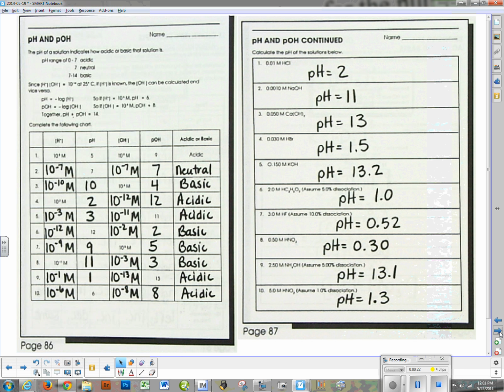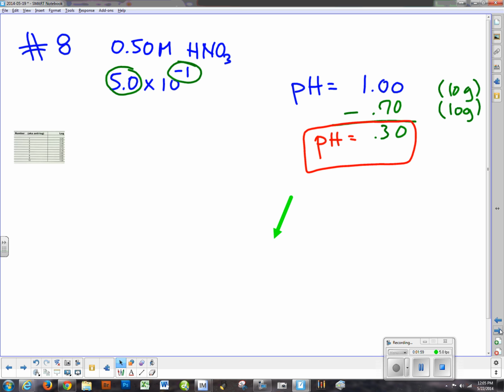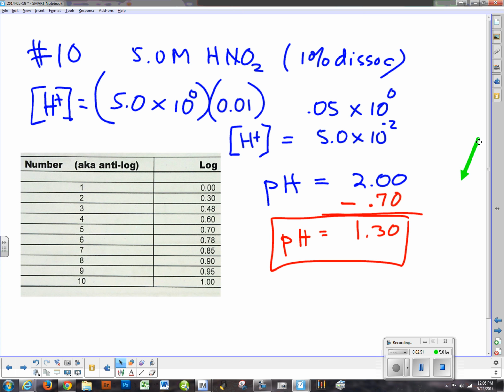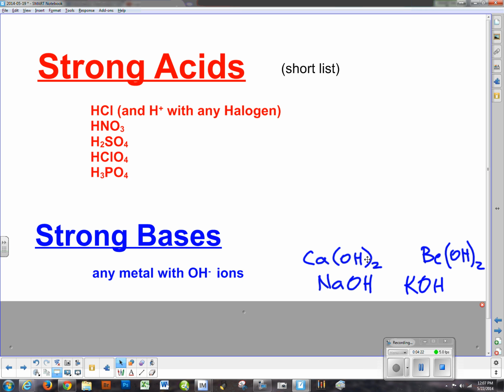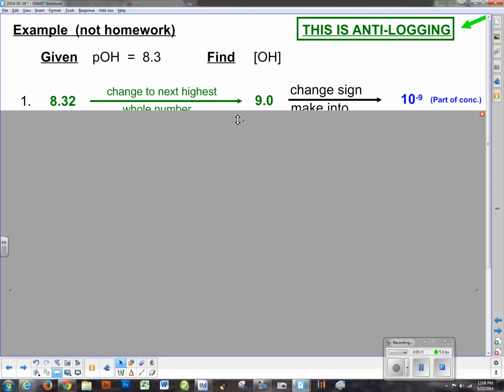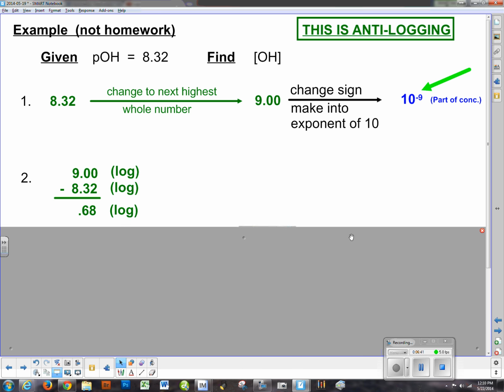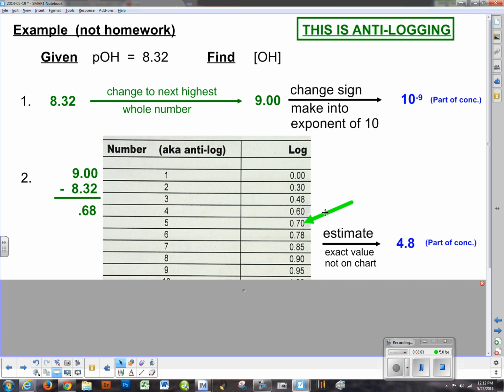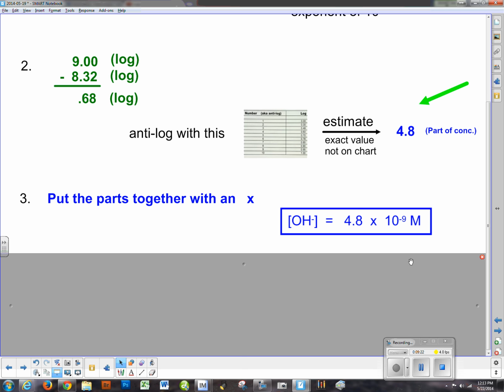anti-logs explained using estimates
The first half of this video is background and announcements for class today.  2nd half of video actually gives examples of how to anti-log using a simple log table of the numbers 1-10.  Estimates work great on standardized tests!